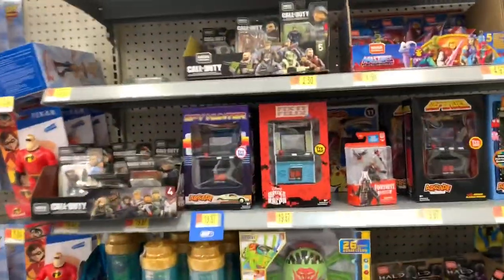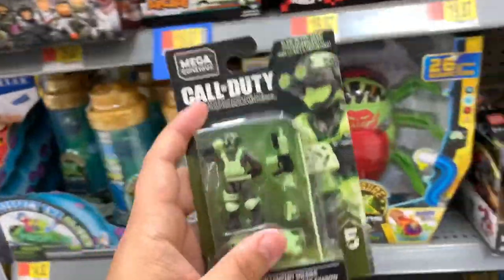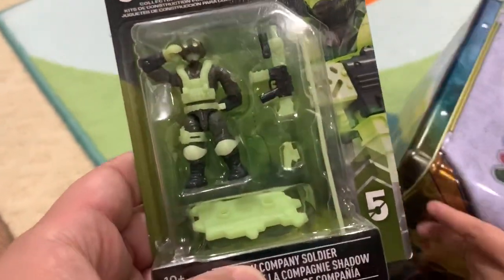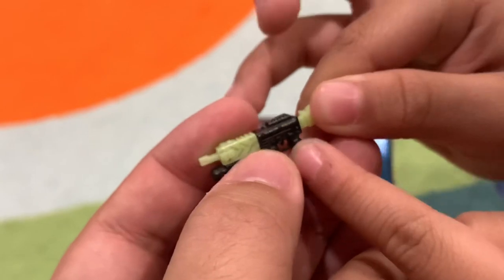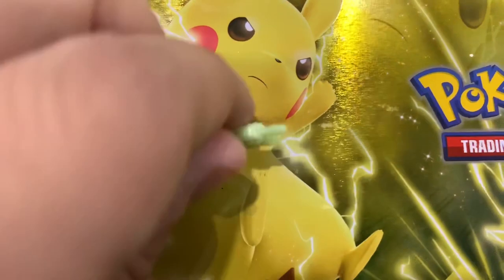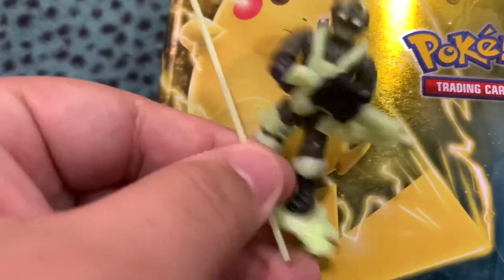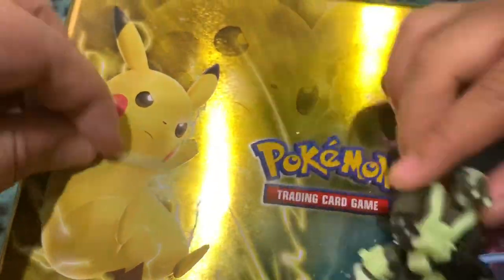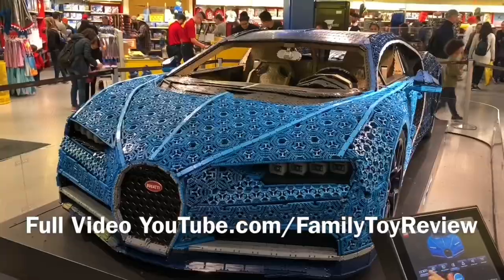Mega Construx Call of Duty Series 5 Mini Figures - Shadow Company Soldier - GLOWS in the Dark!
Building Blocks toy review Opens the new Call of Duty Mega Construx Series 5 Shadow company soldier mini figure.  We got this one because it glows in the dark!

Disney Cars 3 Toys Hunt Lightning McQueen in Real Life - Petersen Auto Museum Tour for Children

Disney Cars 3 Playsets and Toy Cars for Kids - Cruz Ramirez Hauler & ALL our Toy Cars Collection

Disney Cars 3 Toys at the Park - Blindspot Unboxing Thunder Hollow Demo Derby at the Playground

Cars 3 Road to the Races Tour Sphero Ultimate Lightning McQueen Meets Lightning McQueen in Real Life

Disney Cars 3 Toys Ultimate Florida 500 Speedway Final Race Cars 3 Movie Scene Toy Story Playtime

Disney Cars 3 Exclusive Mini Movie Trailer sends Lightning and Cruz to Miss Fritter Racing Skool

New Disney Cars 3 Toys Hunt - We FOUND Conrad Camber Blind Spot & Metallic Bobby Swift in San Diego

OCTONAUTS TOYS - GUP SPEEDERS Sea Slimed GUP A, GUP U Frogfish, Gup Q Undersea Explorer 옥토넛 스피더스

Disney Cars 3 Toys at the Beach - Lightning McQueen & Miss Fritter Playing in the Sand with Trucks

New Disney Cars 3 toys Diecast Cars Case L Louise Nash Rusteze Cruz Ramirez 🔴 Live Toy Unboxing Show

Toy Hunting Disney Cars 3 Mini Racers Variety 15 Pack - Target Toy Hunt - New Roblox Toys

NEW Cars 3 Toys Hunt GUESS THIS CAR? We FINALLY FOUND Cars 3 Case L & NEW Hot Wheels MineCraft Cars

Disney Cars 3 Toys Lightning McQueen EPIC BATTLE VS DARTH VADER Hot Wheels SPECIAL EffEcts Toy Story

New Disney Cars 3 Toys Conrad Camber BEST Unboxing Playtime Review of ALL TIME! Family Toy Review

Disney Cars 3 Toys THUNDER HOLLOW MAYHEM Demolition Derby Toy Story Playtime Scene from Cars 3 Movie

Disney Cars 3 Toys MR DRIPPY Crazy 8 Crashers THUNDER HOLLOW Family FUN PLAYTIME on the PLAYGROUND

New Disney Cars 3 Toys Hunt - Thunder Hollow Matte Miss Fritter 2018 Radiator Springs Frank Toy Cars

Here is our latest Disney CArs 3 Toy hunt video!
New Cars 3 Toys Hunting 100+ Disney CARS 3 Ultimate McQueen Rust-eze RAcing Center Target Exclusive

Our Favorite Videos - DinoTrux, Batman, Paw Patrol, PJ Masks, Disney Cars, Thomas Train, Lego, Surprise Eggs, Egg Surprise, Hot Wheels, Shopkins, Transformers, Happy Meal

Kids Educational Toy Learning Videos - Learn ABC Alphabet, Counting, Learning Numbers 1 2 3, Shapes & Colors